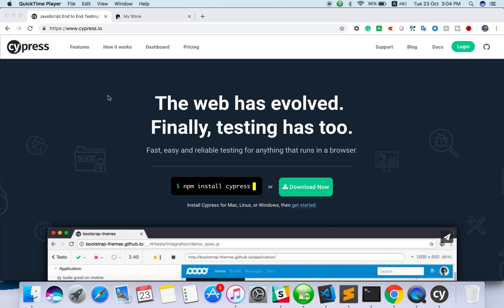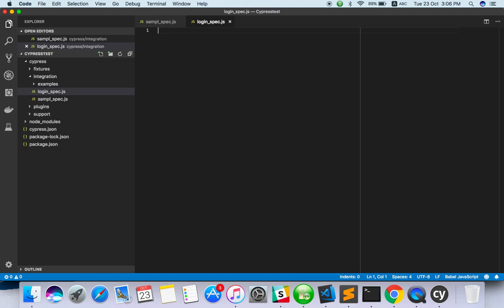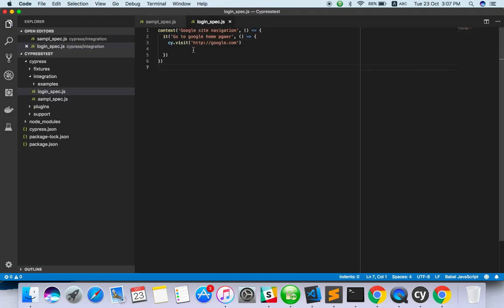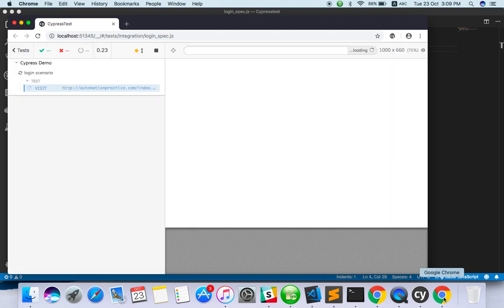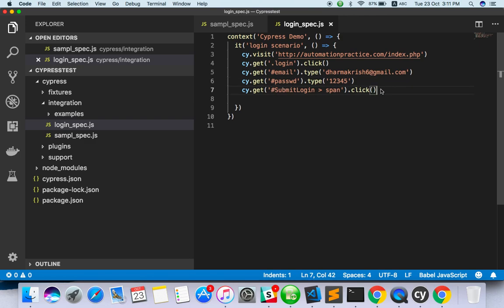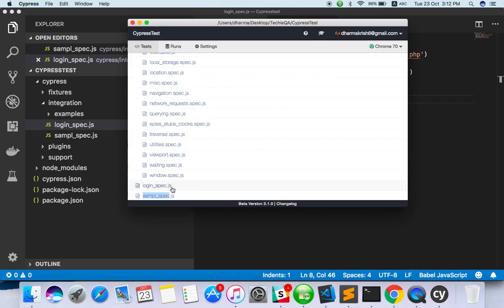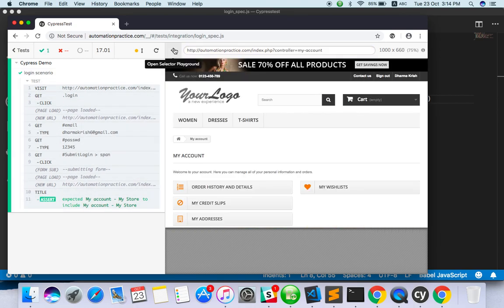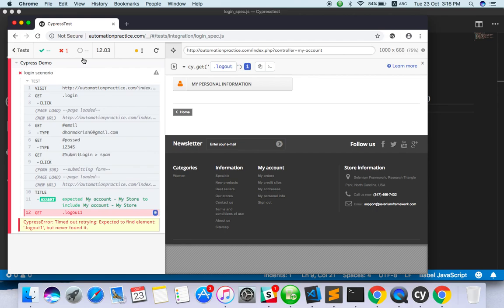Cypress - Login Scenario with debugging feature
Learn to create login scenario with cypress which has a lot of action and assertion with chai.

iOS application automation
Support me if you love it